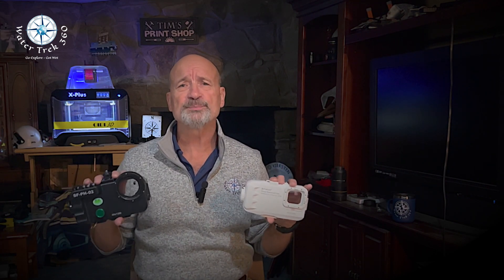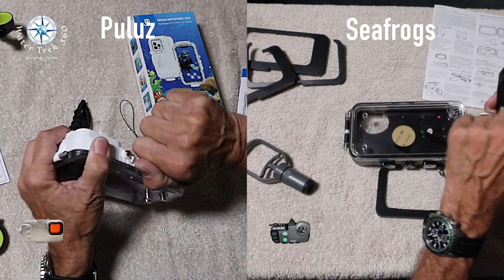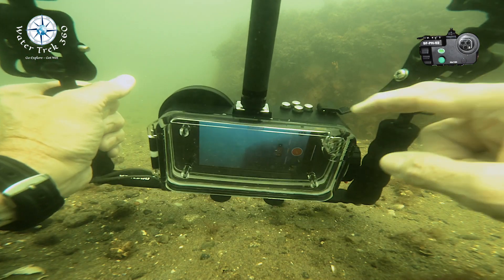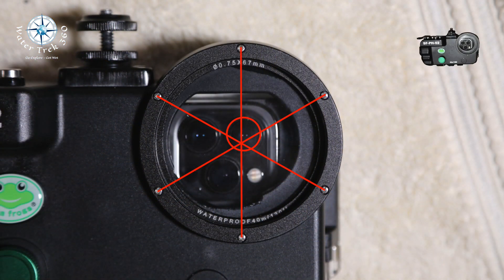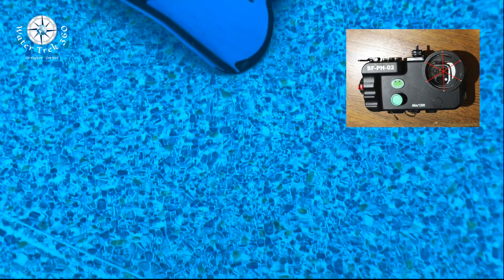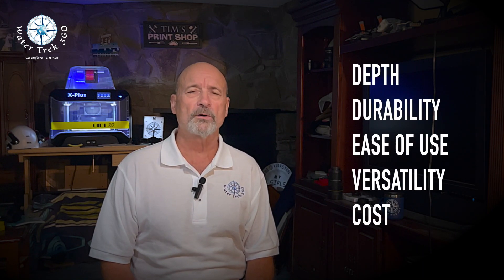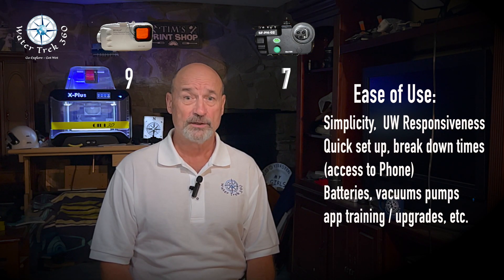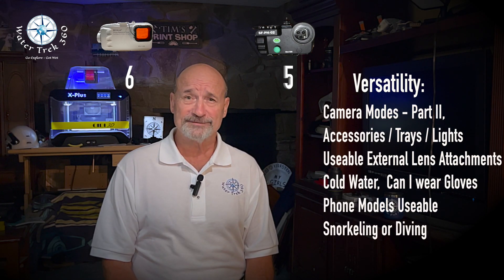Seafrogs vs Puluz - Brutally Honest Review The Good, The Bad, The Ugly - Am I Too Tough? Re-release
WaterTrek 360 independent comparison of the Puluz and Seafrogs Underwater Housing PH-02 for iPhones and Huawei phones.  This test was done with an iPhone 13 Pro conducted while wreck diving in cold dark waters of Long Island Sound.  Ratings are based on WT360 needs of Wreck Divers / videographer.  This review also covers modifications made by WaterTrek360.

Apologize this a re-release.   We inadvertently deleted the prior video!

Timeline:
00:00 - Intro
00:57 - The Good
01:59 - The Bad
03:07 - The Ugly with Modifications Review
06:20 - The Wrap - Ratings Discussion
09:40 - Final Ratings

Music Licensed via POND5.com